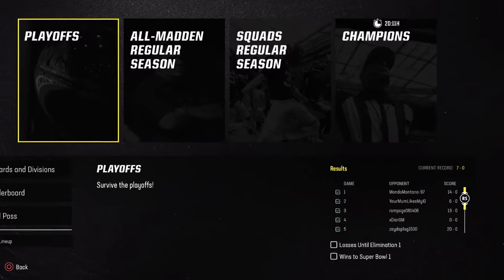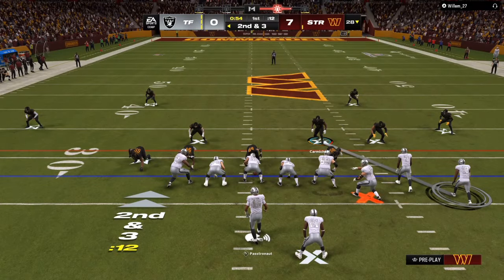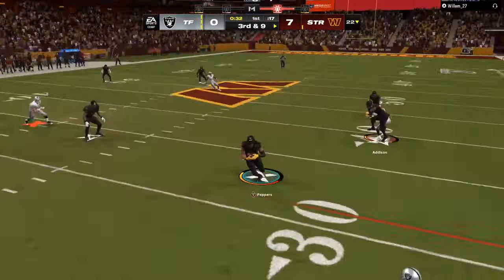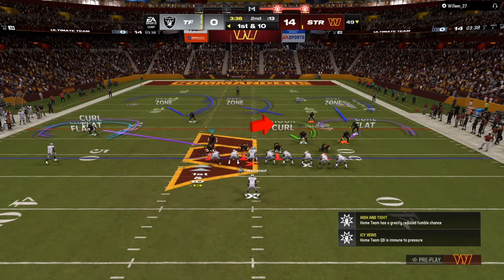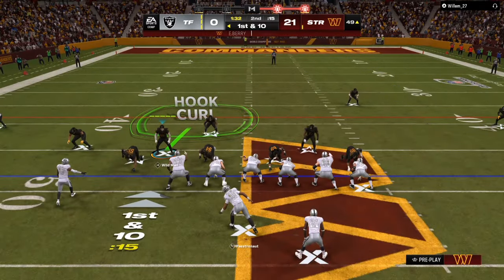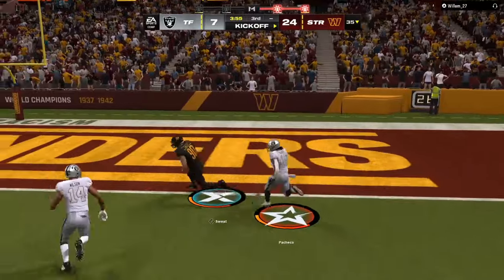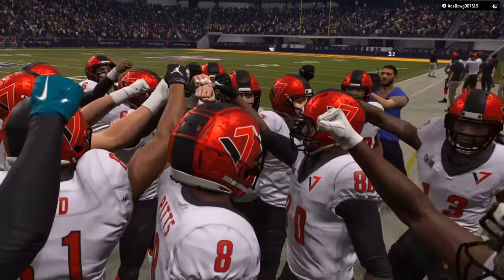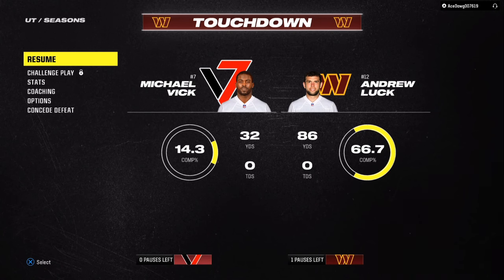win vs the meta in madden 24